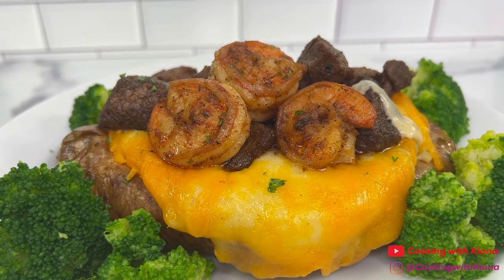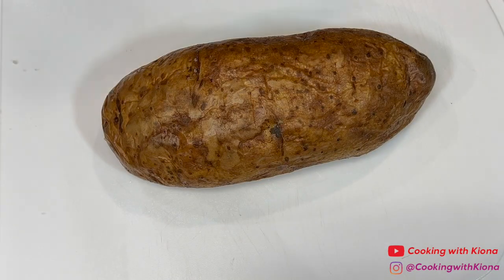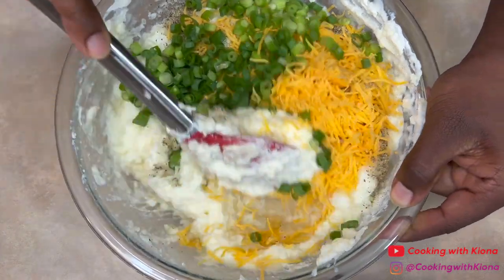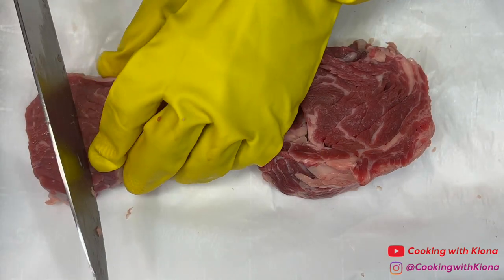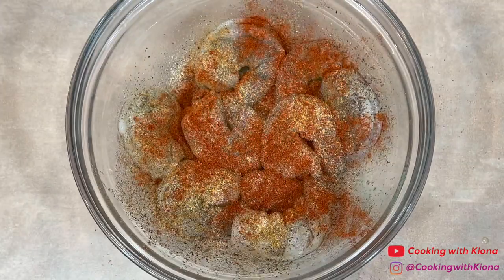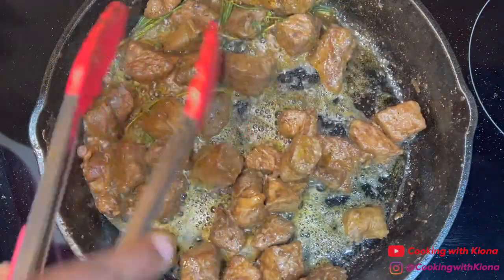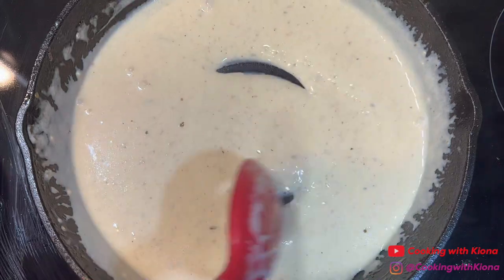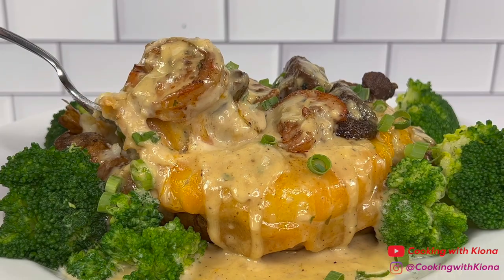HOW TO MAKE LOADED SURF AND TURF BAKED POTATO!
HOW TO MAKE LOADED SURF AND TURF BAKED POTATO! ~ In this video I will be showing you how to make a loaded surf and turf baked potato with a creamy garlic sauce. Thank you for all of your support!

Ingredients:
Baked Potato:
3 Potatoes
3 Tbsp Butter
3/4 Cup Milk (add more milk if needed)
3/4 Cup Sour Cream
3/4 Tsp Salt
3/4 Tsp Pepper
3/4 Cup Cheddar Cheese
1/2 Green Onion
Sharp Cheddar Cheese
Provolone Cheese
Steak:
1/2 Tbsp of salt or season salt
1/2 Tbsp smoked paprika
1 Tsp pepper
1 Tsp onion powder
1 Tsp Garlic powder
1 Tsp oregano
1/8 Tsp cumin
1/8 Tsp white pepper
1/2 Tsp brown sugar
Garlic Cloves
Thyme
Rosemary
2-3 Tbsp Butter
Olive Oil
Shrimp ~
7 Large Shrimp
Butter
Old Bay
Pepper
Onion Powder
Garlic Powder
Paprika
Garlic Butter Sauce:
2 Tbsp Butter
1-2 Tbsp Minced Garlic
1 1/2 Cup Heavy Cream
1/2 Cup Parmesan Cheese
1/4 Tsp Pepper

Mailing Address :📦📬